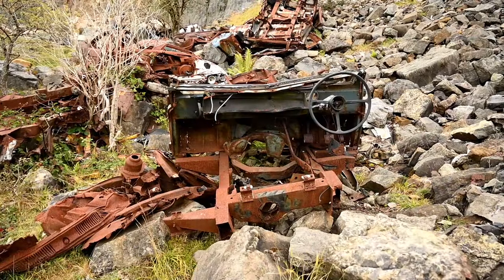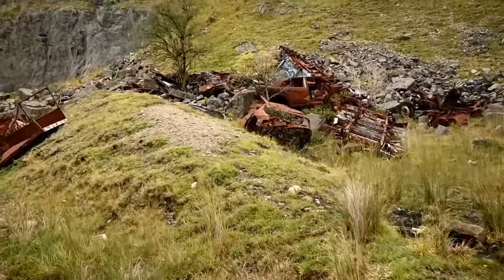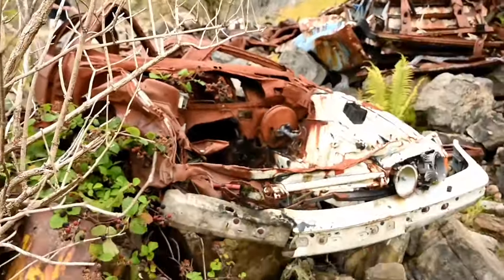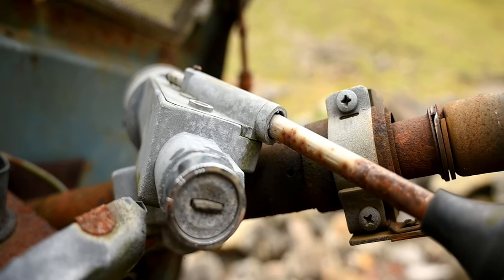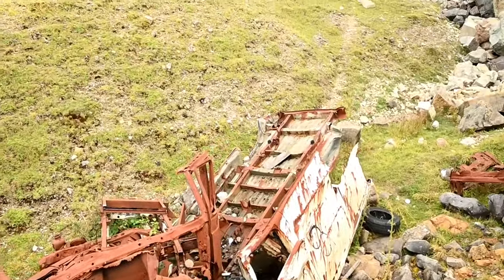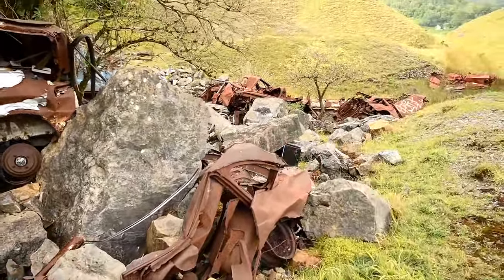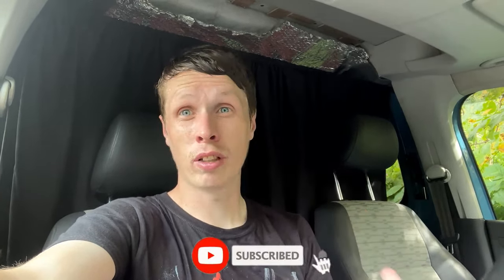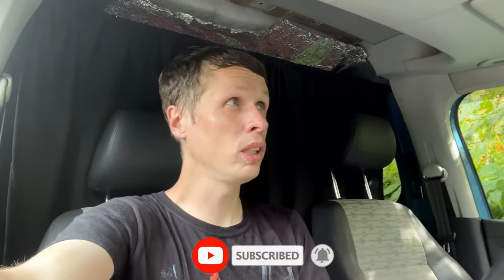Abandoned Quarry full of stolen burned out cars - Urban Exploration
yoooo all and welcometo days video if you're a long time Subscriber you will know that I started out with exploring abandoned places etc and stopped well today im back and exploring an abandoned quarry which was full of abandoned burned out stolen cars which has been used over the years to dump most likey stolen cars which have also been burned out. forgive me as its hard to even judge what most are but i think there are metros ford transits bmw and even landrovers here i was asked by jordan to come along and cant thank him enough as it was a great location to get back into abandoned places. Jordans channel
I just want to mention that I wont be fully going back to an abandoned places channel but will explore every now and again when i see a location i think i would love to do. I also now have the membership feature on my channel so please feel free to join :)

Timestamp
Intro 0:00
Exploring Abandoned stolen burnt out cars 0:46
Taking a looking at a british Icon in the landrover 2:51
abandoned ford transit 3:55
Beautiful views of wales 6:07
outro 7:24